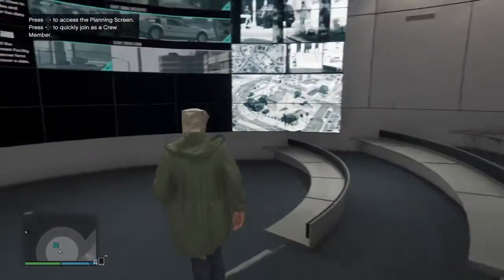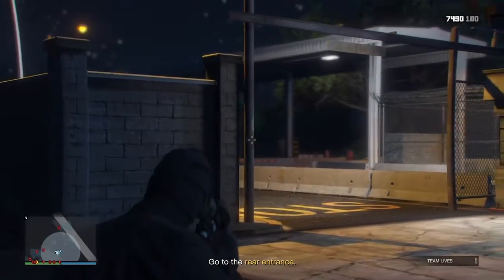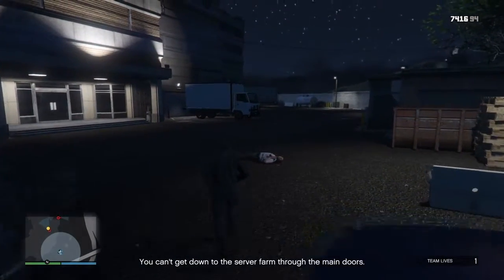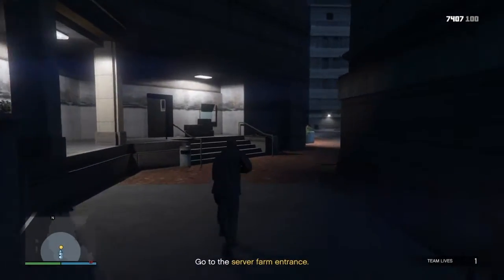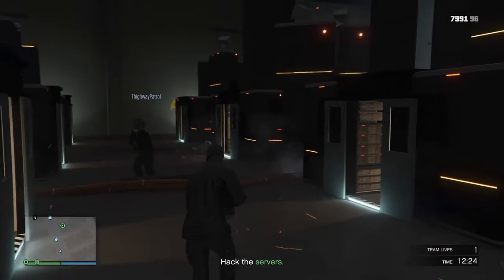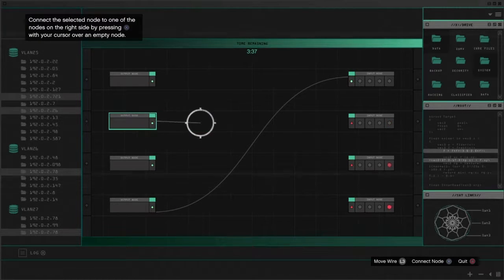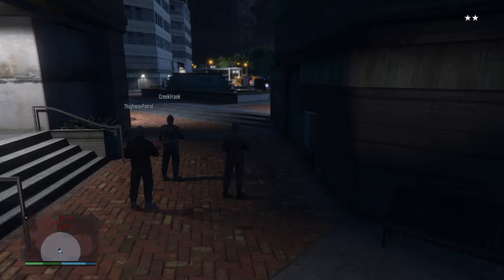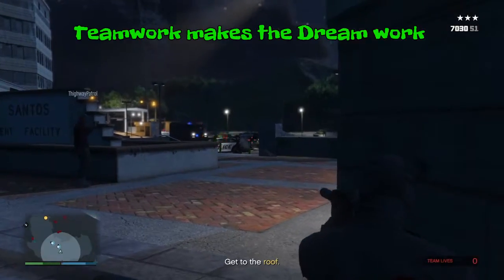GTA Online - Doomsday Heist Ep6: Server Issues (Mature Content)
I take on the Server Farm with some new guns